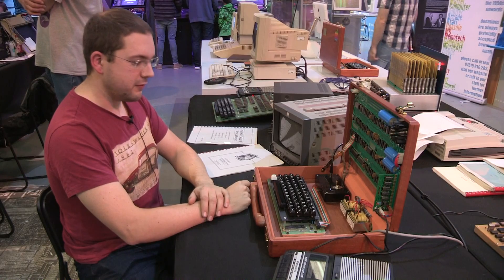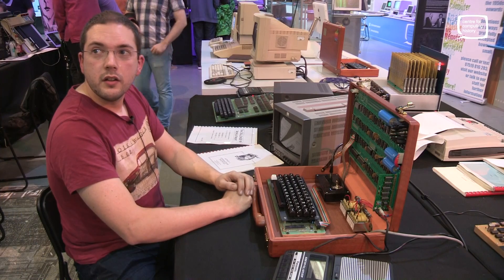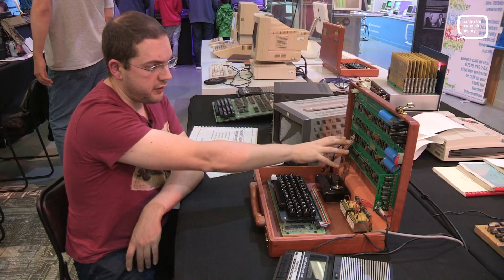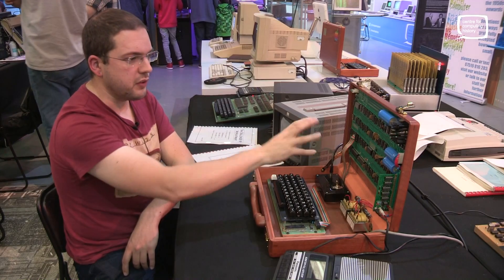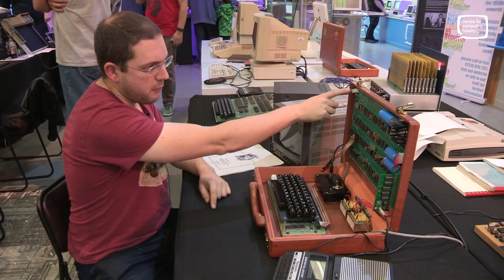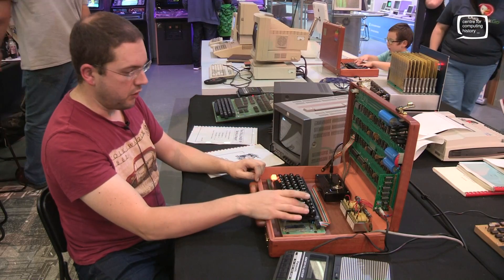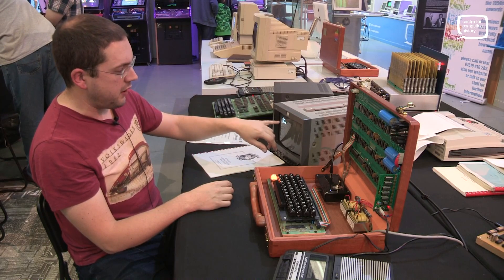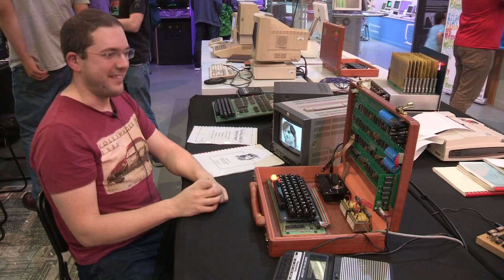Apple 1 Replica - Retro Computer Festival 2017 - Part 1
David Williams shows us his Apple 1 Reproduction.
Filmed at Retro Computer Festival 2017 at the Centre for Computing History.